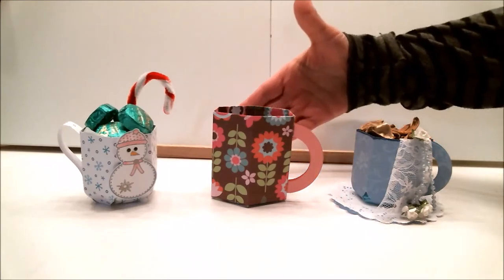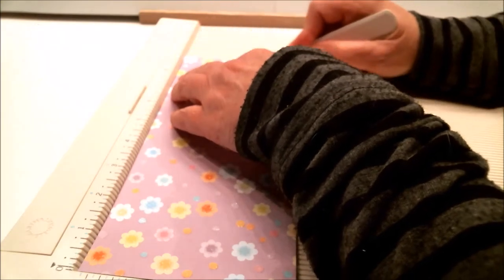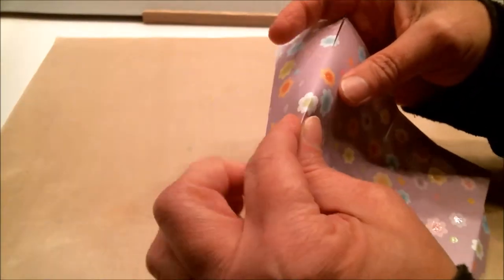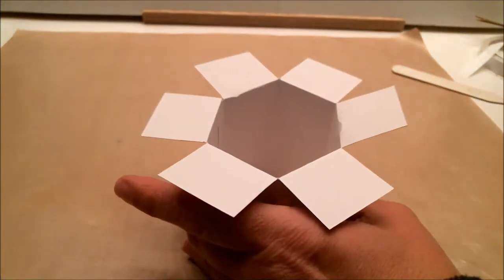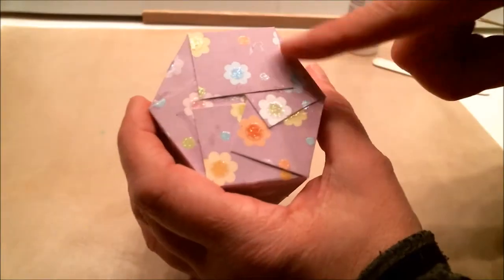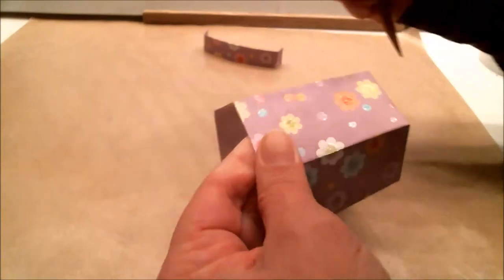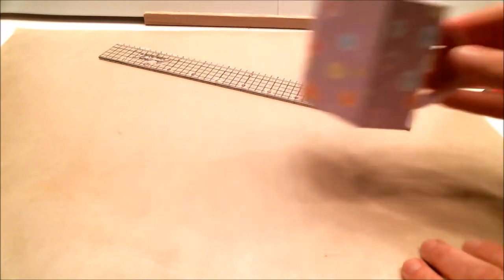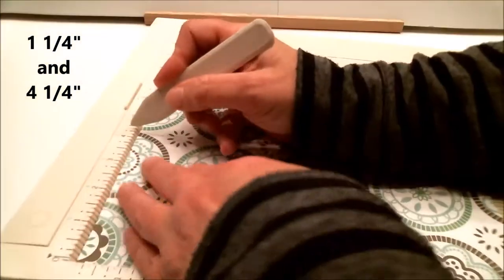Paper Mug / Coffee Cup - Treat & Gift Holder - NO ENVELOPE PUNCH BOARD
In this video I show how to make a mug from cardstock and also from paper 2 different directions. These are such a cute way to give a gift.

HAPPY CRAFTING!!!